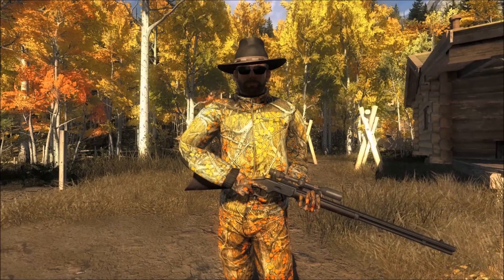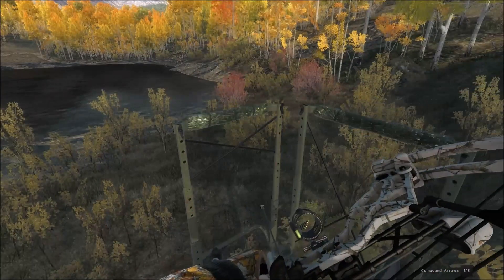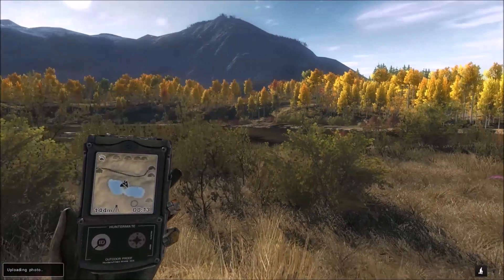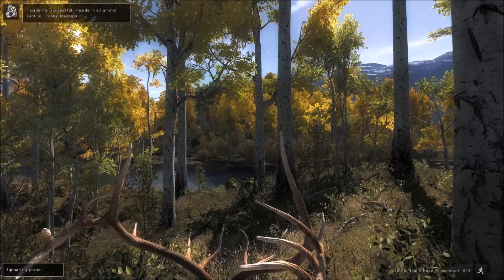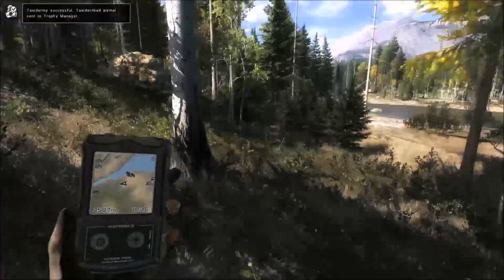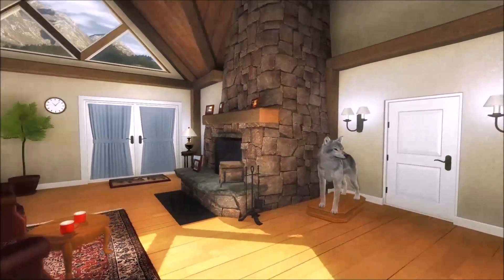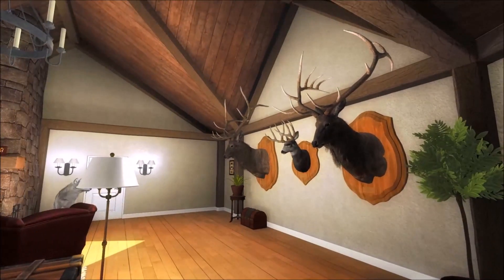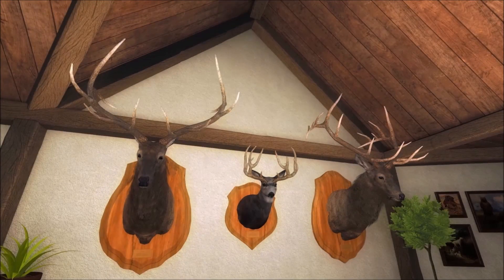Trophy Lodges in theHunter! | theHunter Classic 2017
Today we look at the new trophy lodges that were just released into theHunter!